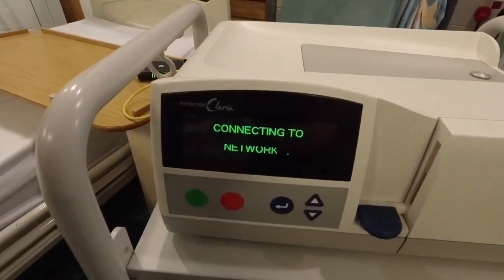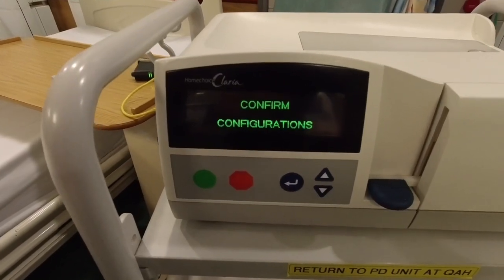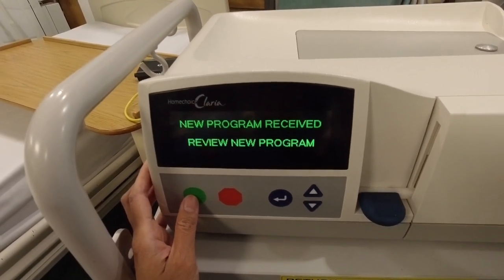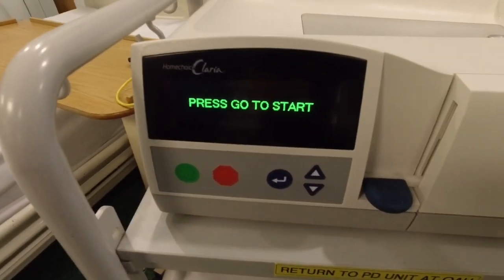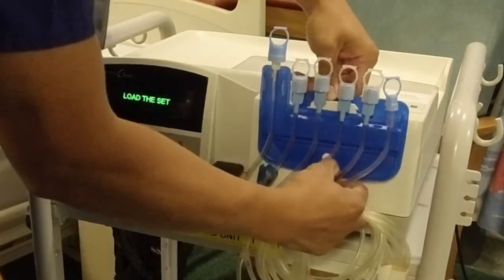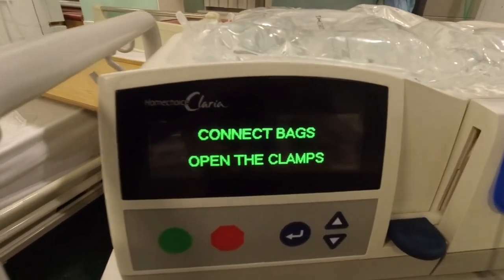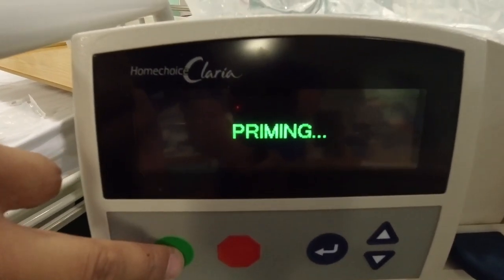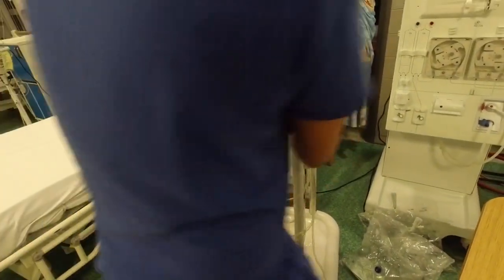How to line and program Automated Peritoneal Dialysis (APD) | Staff Teaching Session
Simple step by step guide for lining and entering prescription on Automated Peritoneal Dialysis machine.

Teaching session for new renal staff.

Hope this video help as a resource for staff and patients who is new to homechoice peritoneal dialysis treatment in setting and programming their PD machines.